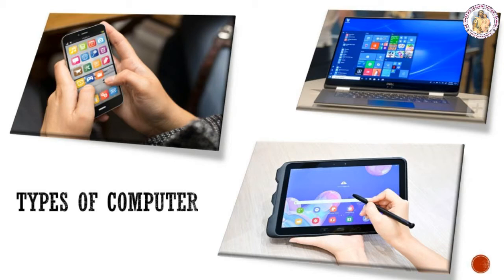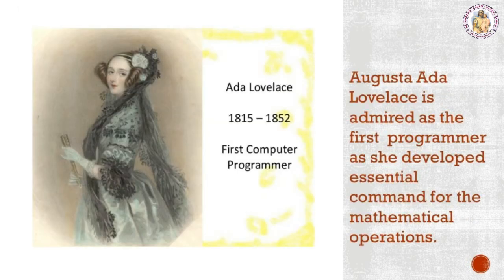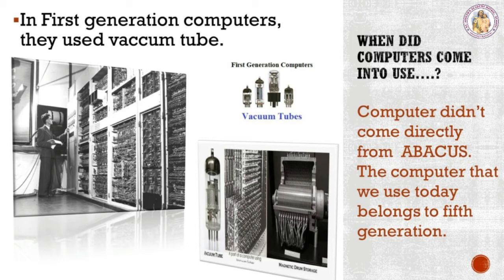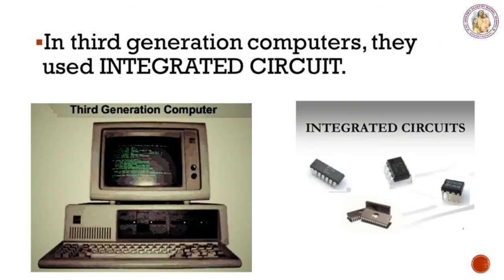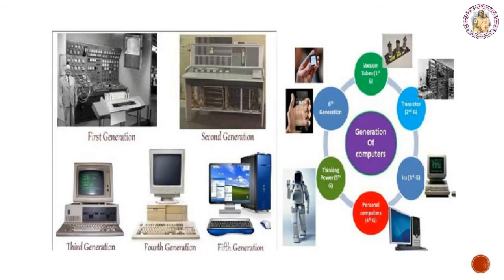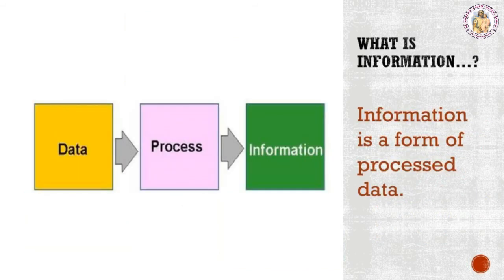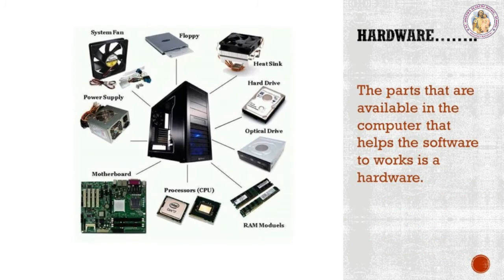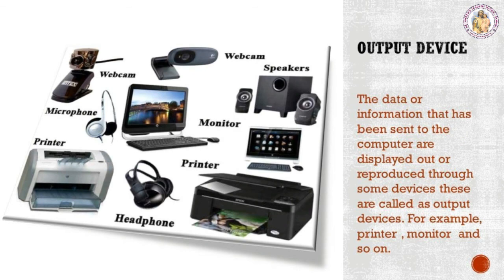SCIENCE STD 6 COMPUTER SCIENCE | COMPUTER - AN INTRODUCTION | UNIT - 7